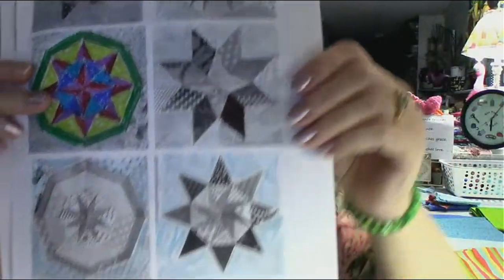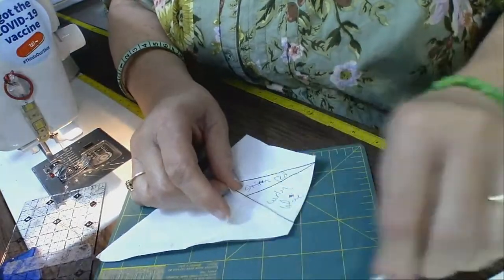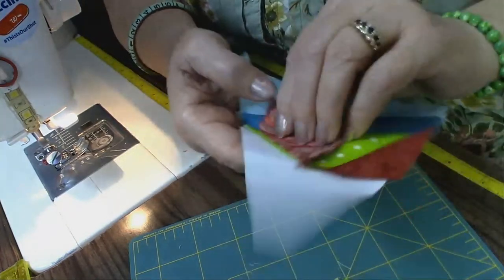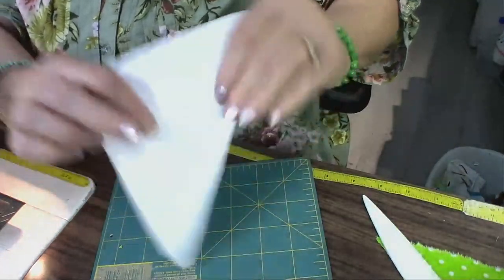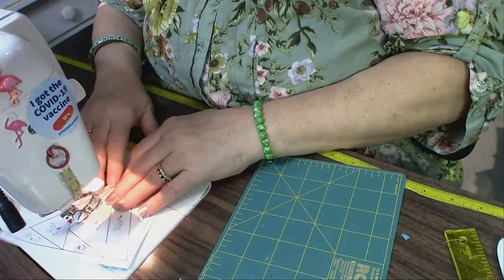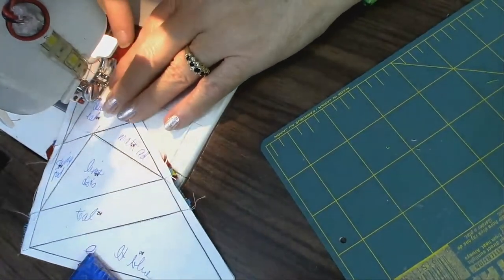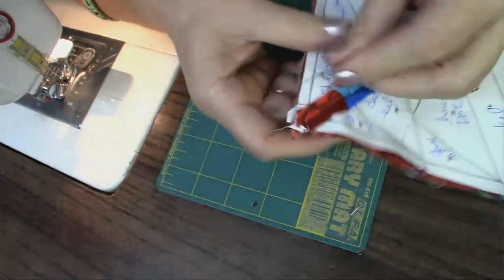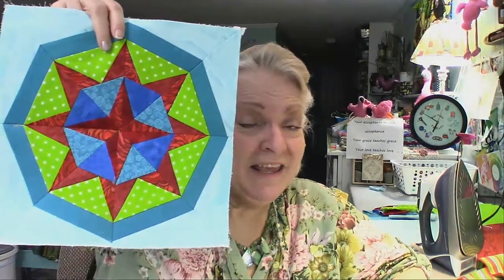Our Time To Quilt Christmas Block of the Week - Special Part 1 Introduction!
This is an introduction to our newest fun project: Christmas Block of the Week!  If you make one block each week, you will have a nice Christmas quilt top in time for the holidays!  These patterns came off the free pattern site of Wombat Quilting I have chosen 12 of my favorites to create a fun and colorful holiday quilt!  I want to thank Cath of Wombat Quilts for generously sharing these patterns for free!    Let the adventure begin!  Thanks, Deb